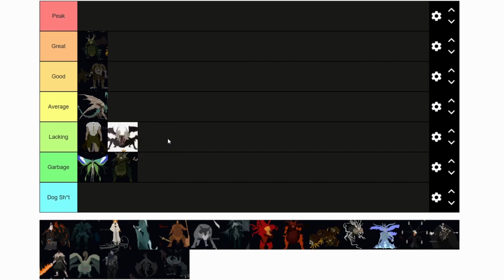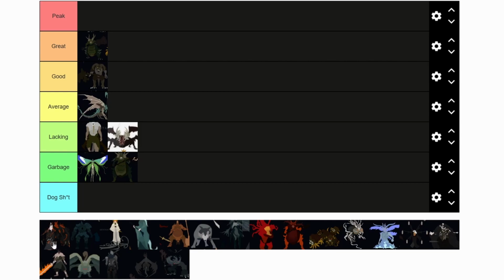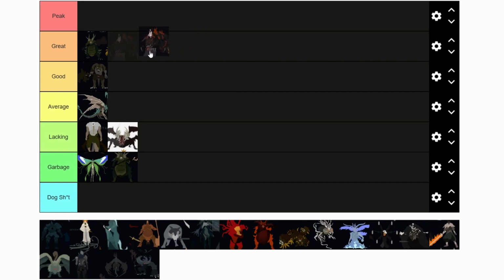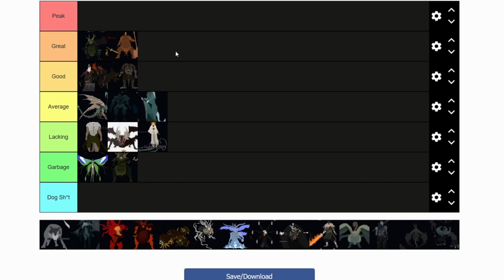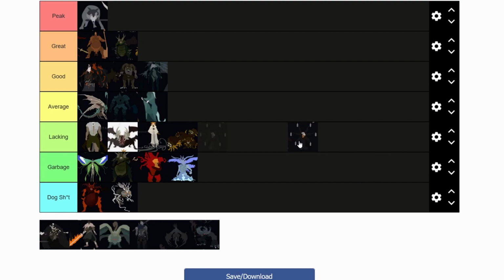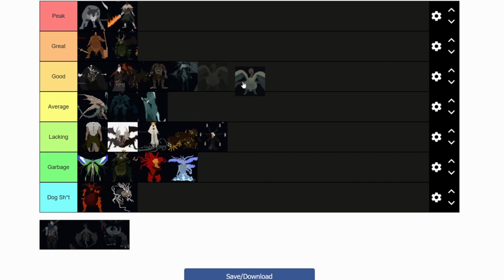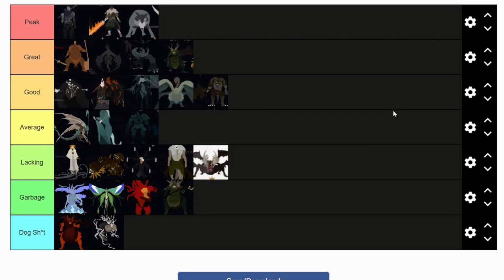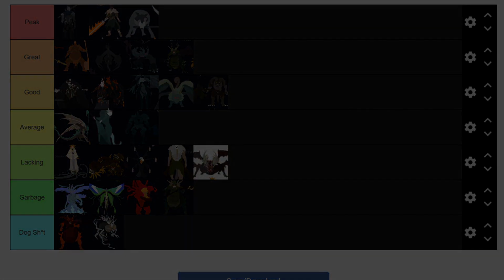Ranking the Best Bosses in Dark Souls: Remastered, Tier list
I will be ranking all the bosses in dark souls 1 in design. Bonfire run-up, boss arena, fun, broken, lore will all be taken into consideration when ranking the bosses. This list is completely subjective and based on my personal experiences.